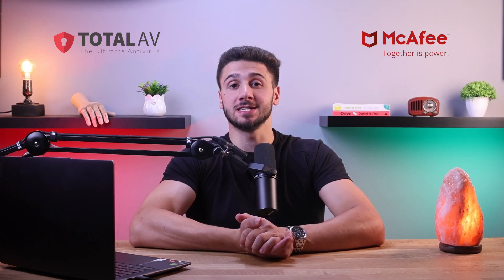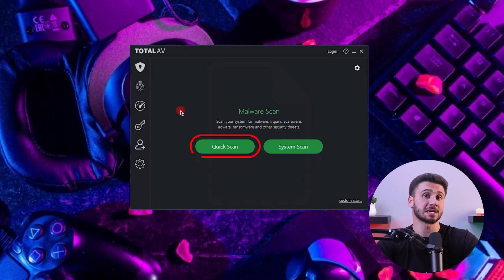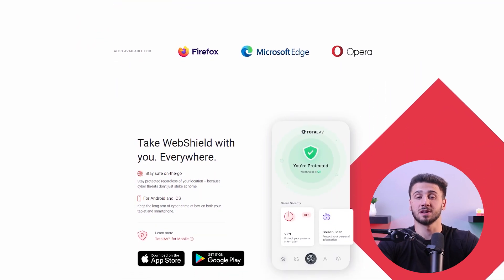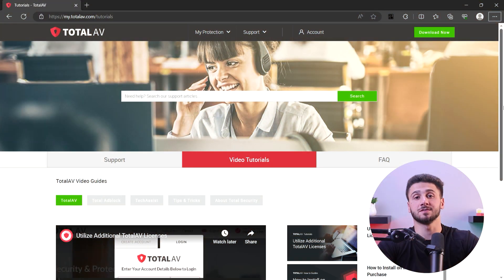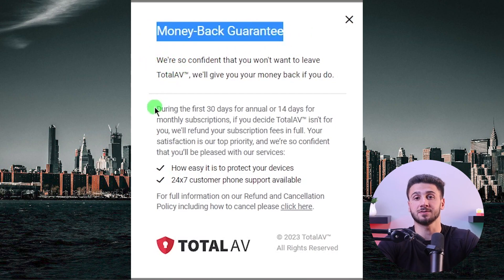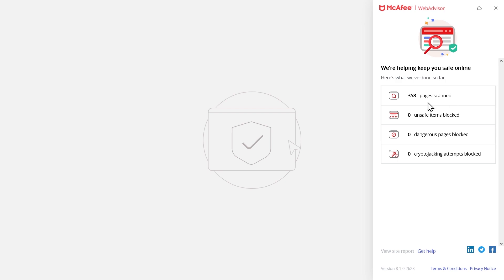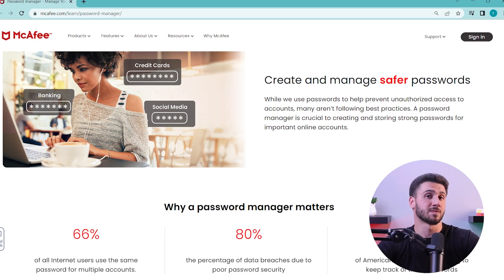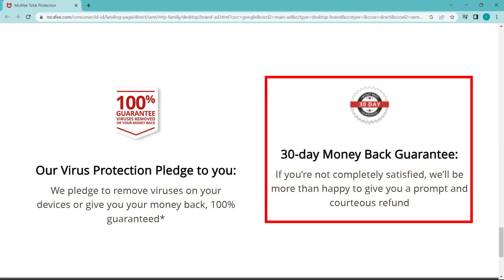McAfee VS TotalAV: Best Antivirus 2025 Comparison Review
McAfee VS TotalAV: Best Antivirus Review. A detailed comparison of two of the top-rated antivirus programs: McAfee and TotalAV! Get an in-depth review of their features, pricing, and more.

Hey guys, and welcome back! Today, I’ll be discussing two of the top antivirus solutions in the industry. Since I love trying out tech products, especially antiviruses, I’ve been asked about these two softwares a lot. So, in this video, I’ll compare both of them on the basis of their features, pros and cons, and pricing plans. And, by the time we’re done with the review, you’ll know which one’s the best for you. And, by the way, you won’t find these deals by going directly to their websites. Alright, let’s get started! First up, we have TotalAV, which is a top-notch antivirus provider with a wide range of excellent protection features. They offer advanced malware detection and quality web protection features to protect the devices from downloading threats from phishing sites. The additional features provide data privacy protection and device optimization. When I started using TotalAV, I wanted to test if they deliver on what they promise. So, to test the antivirus scanner, I planted some malicious files onto my PC, which included viruses, worms, trojans, rootkits, ransomware, and spyware. It took about an hour to complete the full system scan, but detected all 100% of malware. The best thing about the full system scan was that it didn’t impact my system’s performance much and that’s because all the scans at TotalAV are cloud-based. Now, this is something that sets them apart from their competitors. In addition to that, there are some other scans available, such as a quick scan for scanning temporary files, a smart scan for scanning junk files and tracking cookies, and a custom scan for scanning a particular file, folder, or disk. Okay, let’s check out their real-time and web protection features. So, the real-time protection feature is active by default and constantly monitors the device for any threats that may get downloaded accidentally or enter the system through a local connection. Thanks to cloud-based scanning, detection of zero-day threats becomes more accurate and quick. And, once it detects a threat, the feature sends a notification and puts it into quarantine. Then, it provides the steps for safe removal of the threat, which is pretty great. Okay, it’s time we discuss their pricing plans, ranging between 40 and 250 dollars. Except for the two basic  plans, all of them protect an unlimited number of devices. So, they’re one of those few providers that protect multiple devices at affordable rates. And, these plans also include 2 family plans with parental controls. Though all of them include good security and a lot of features, it’s the McAfee Advanced plan, which costs $90, that offers the best value for your money. It protects an unlimited number of devices with strong security and almost all of the additional features. Now, unlike TotalAV, you don’t get a free plan with McAfee. But, all their plans are backed by a 30-day money-back guarantee so you can try them risk-free. So, to summarize, I can confidently say that TotalAV is the better of the two. It offers better malware detection rates without impacting system performance, better web protection for smartphones, a faster VPN, and budget-friendly prices. Though McAfee does a good job with their Firewall and with protecting multiple devices, I’d say TotalAV is still a better antivirus. Alright, that’s it for today.

Hope you enjoyed my McAfee VS TotalAV Best Antivirus ReviewMcAfee VS TotalAV: Best Antivirus 2025 Comparison Review Video.